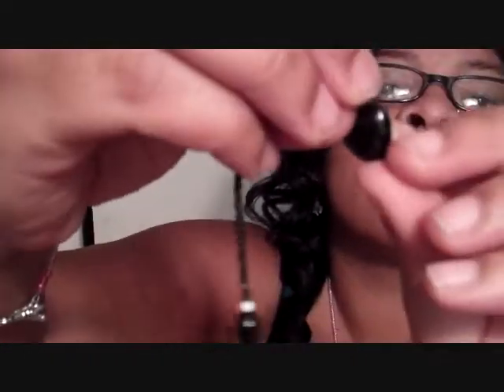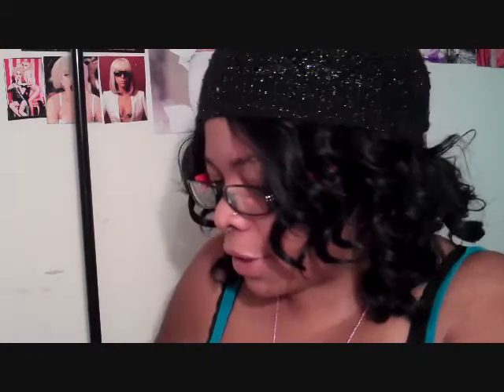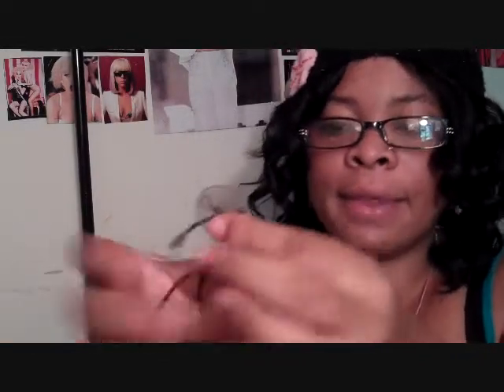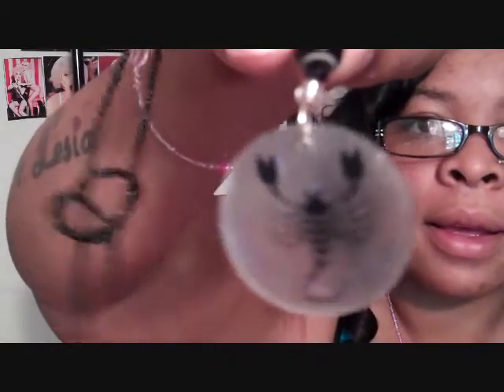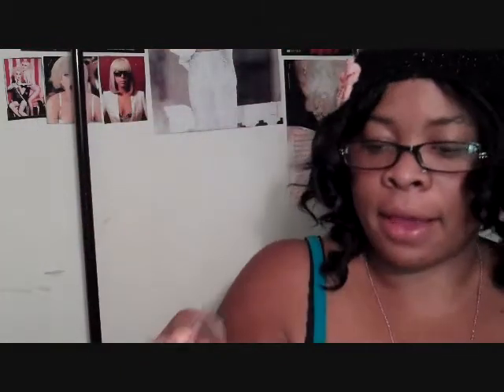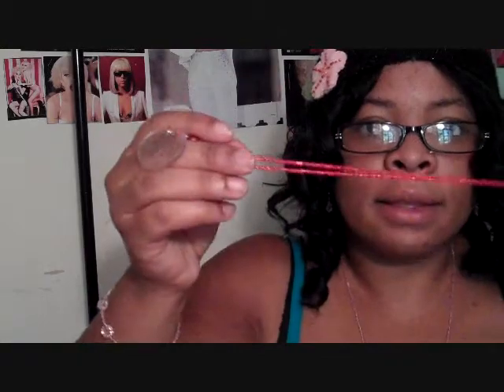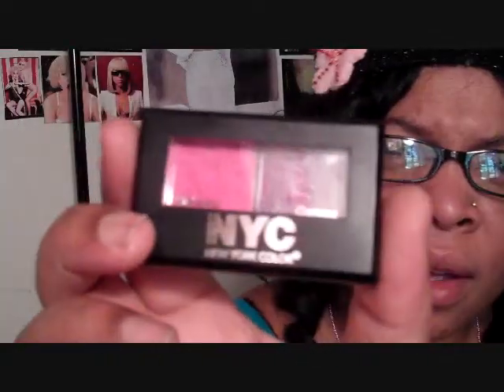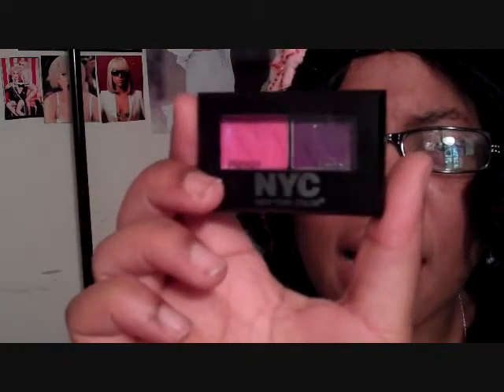My First Haul From Miss Sara/Thanks Baby Girl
One of my babygirls sent me a lovely package full of goodies...
Miss Sara aka cupcakeonawire is absolutely divine & I so loved everything she got me & I wanted to share with everyone all the neat things she got me...

Please send baby girl some love & show her some support

Also Subscriber of the month is still going on so come join me & have some fun & you might get a little something something...